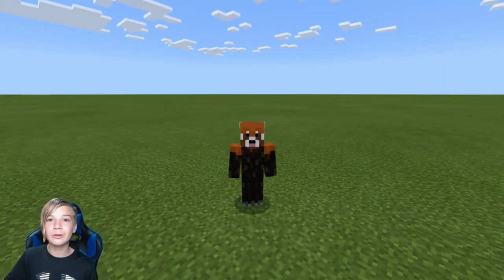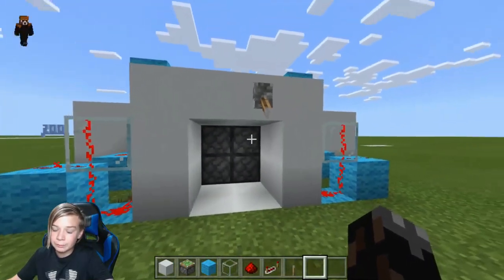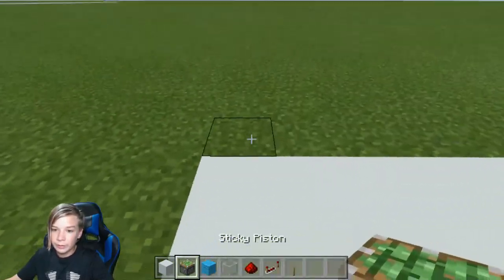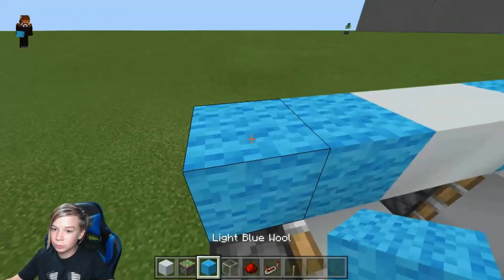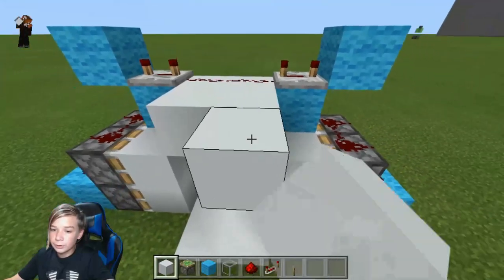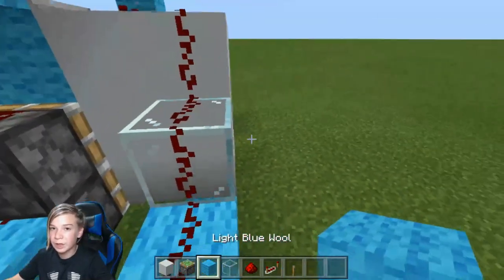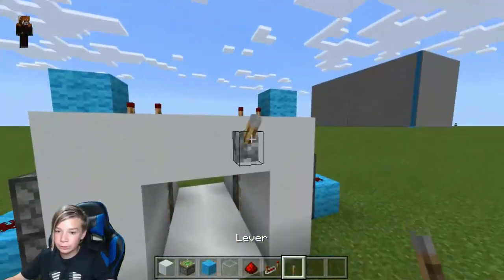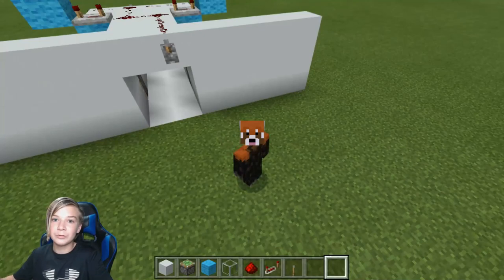How to Make a Jeb door in Minecraft